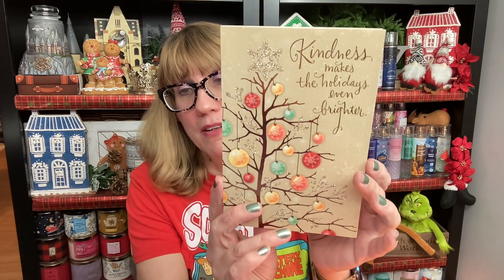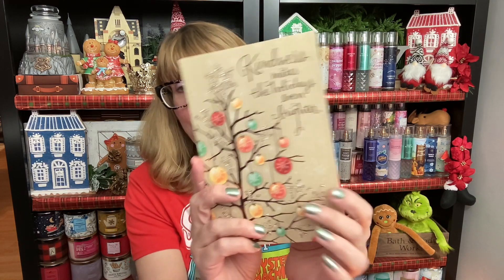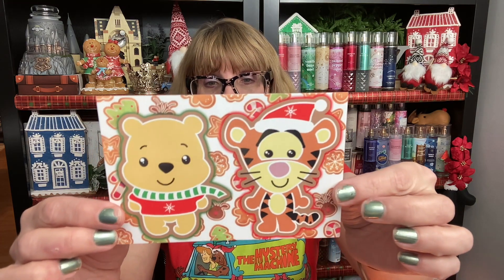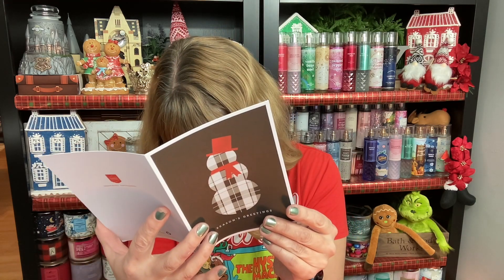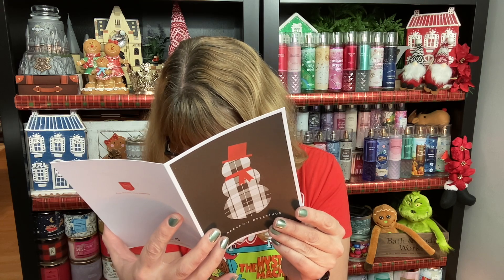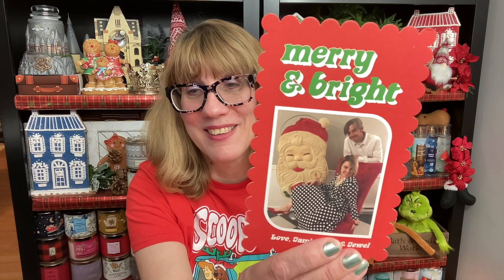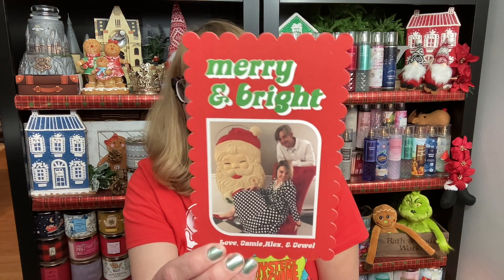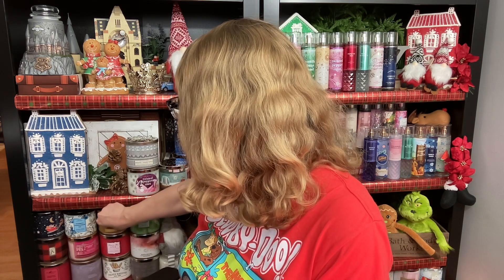Bath & Body Works RED VELVET CUPCAKE Candle Review + Christmas Cards!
Bath & Body Works RED VELVET CUPCAKE Candle Review + Christmas Cards! BLOG POST